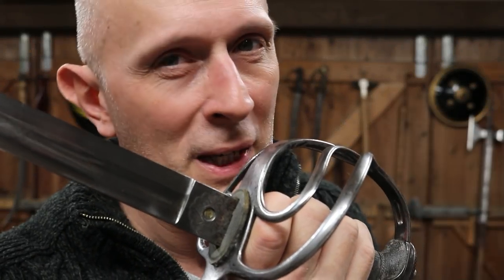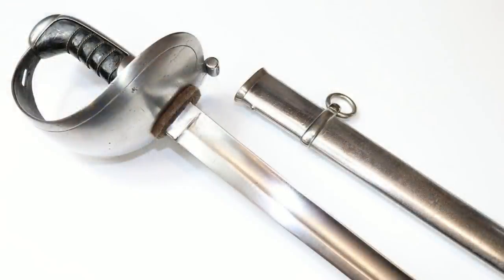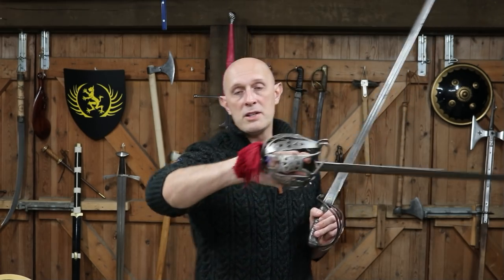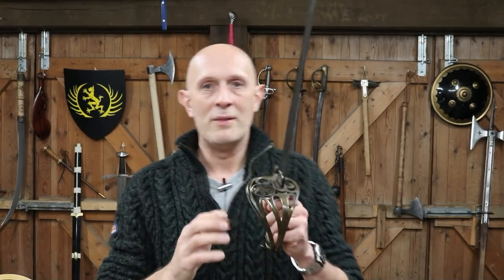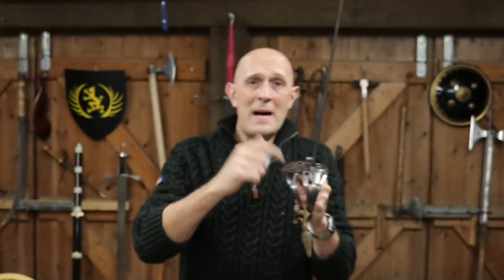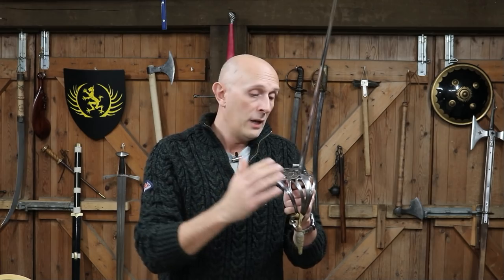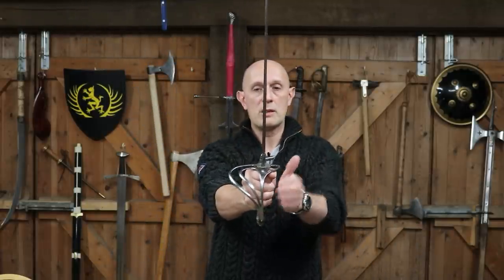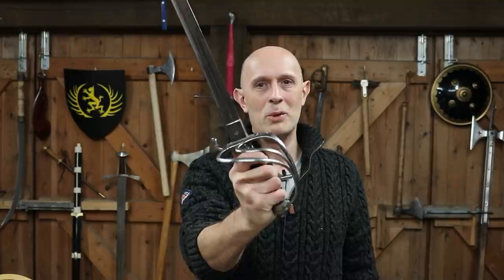The Most Successful Sword Hilt in the British Empire?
The three bar 1821 pattern light cavalry hilt was probably the most popular sword hilt design of the British Empire. But why?